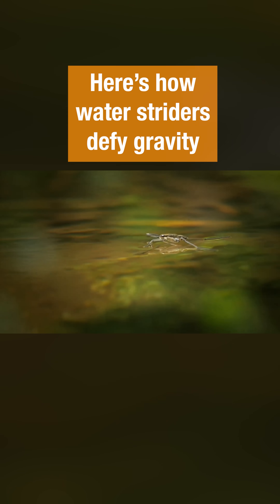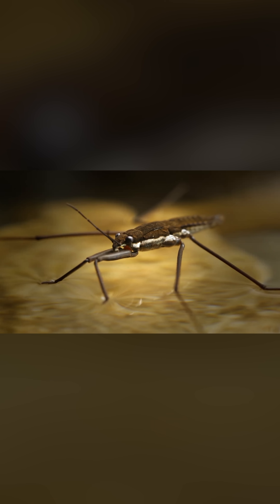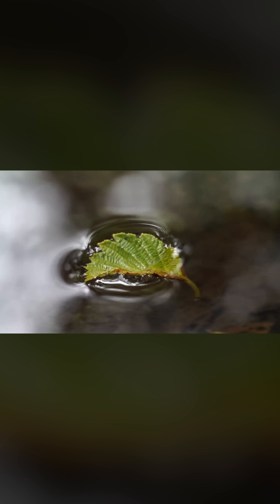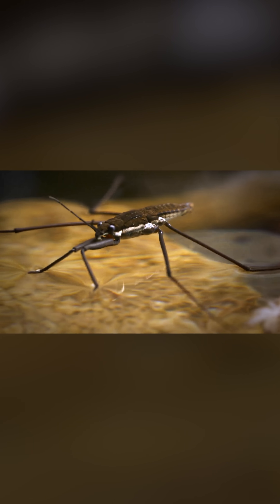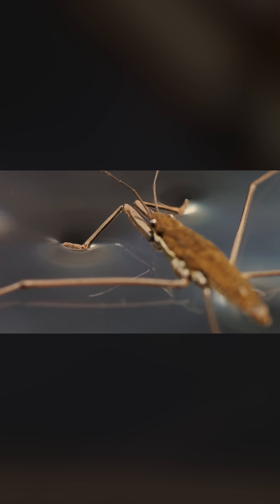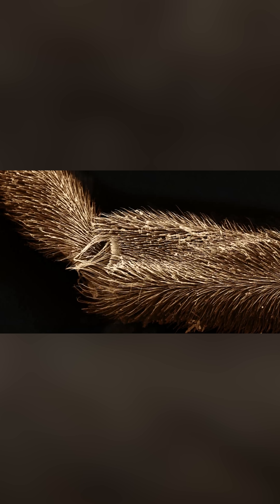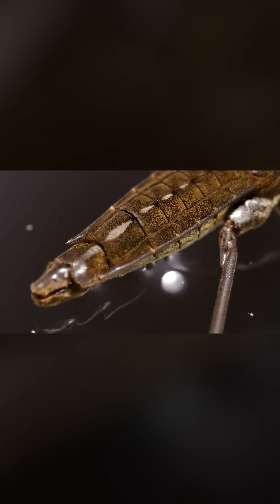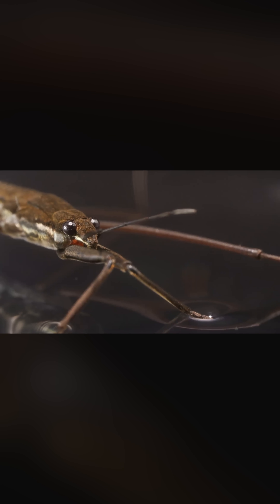Wondrous Water Striders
They may look serene as they glide across the surface of a stream, but don't be fooled by water striders. They're actually searching for prey for whom a babbling brook quickly becomes an inescapable death trap.